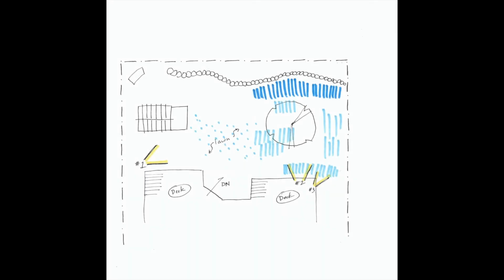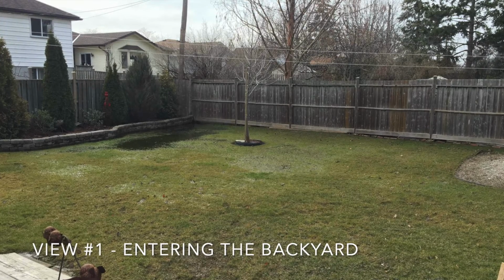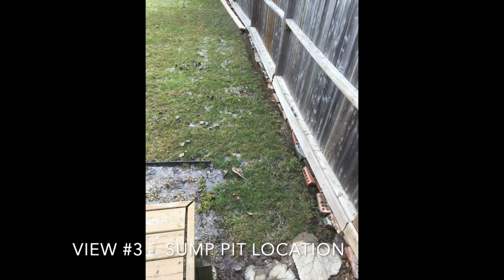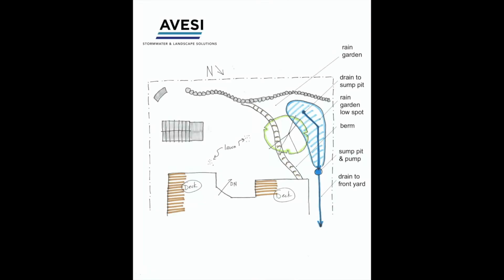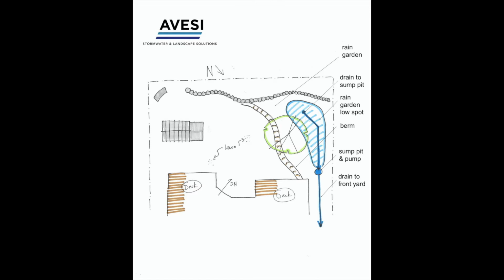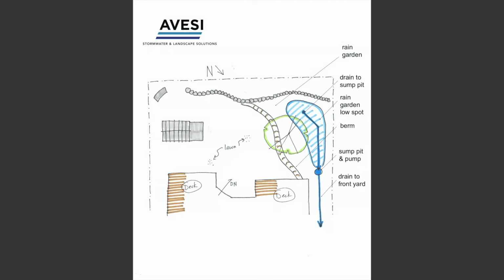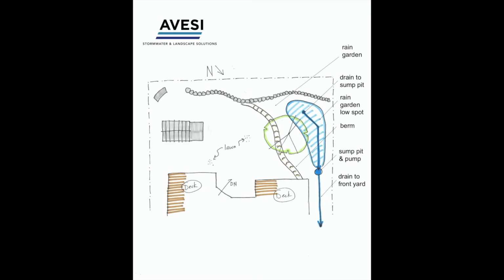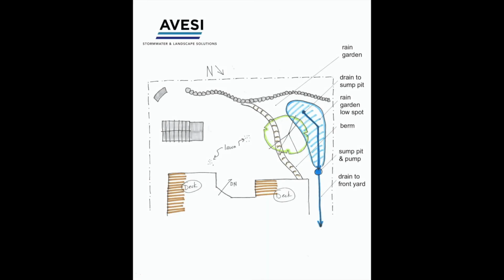Landscape Drainage Plan Explained (Niagara)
Let me show you how and why I came up with this plan for solving a wet backyard in the West Niagara area.

This plan includes a rain garden and sump well to absorb more water into the soil, and to pump out any remaining surface overflow.

📚 Buy my book - The Modern Rain Garden: Scrape, Shape, and Plant

Timecodes
0:00 - Intro
0:55 - Original Conditions
2:04 - Plan
3:42 - Sump Pump